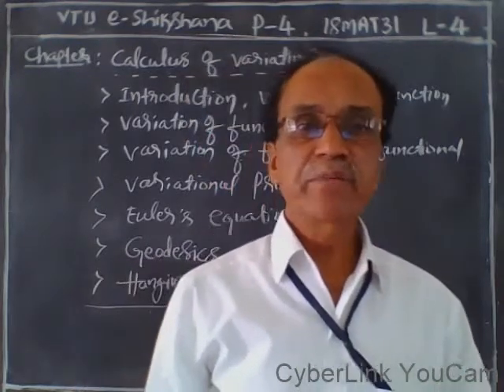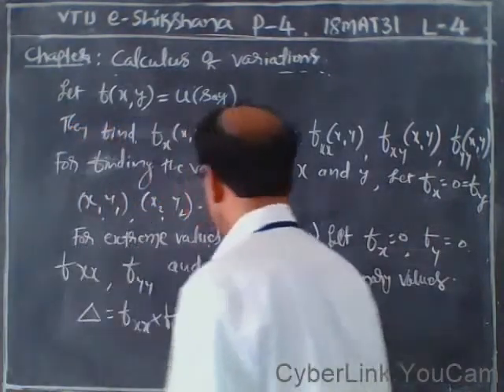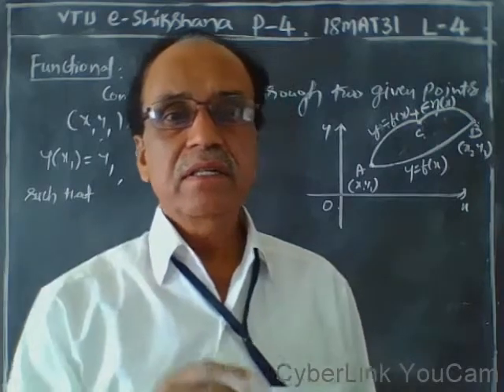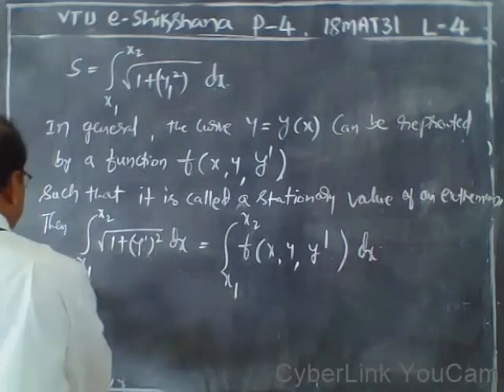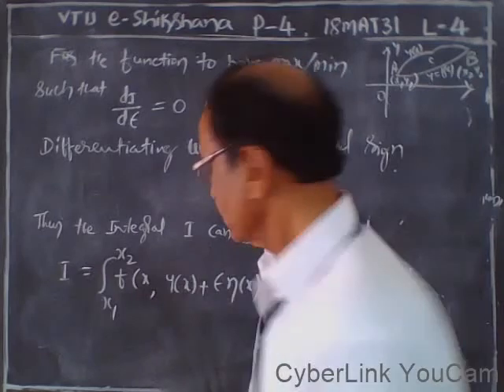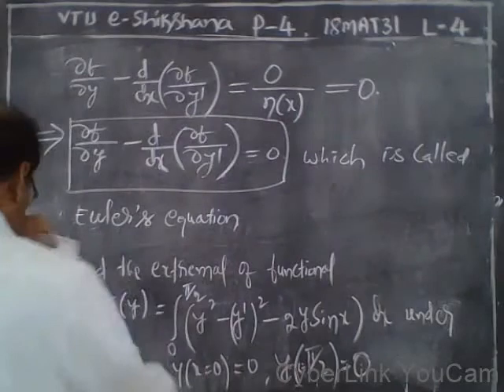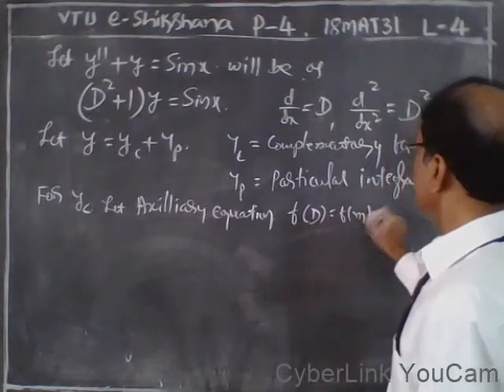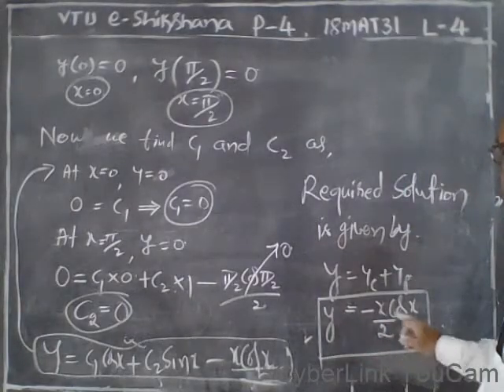Module 05 - lecture 04